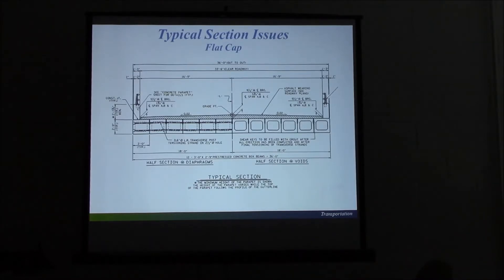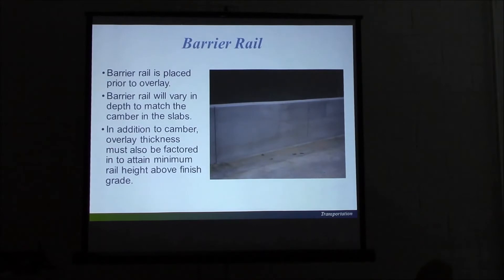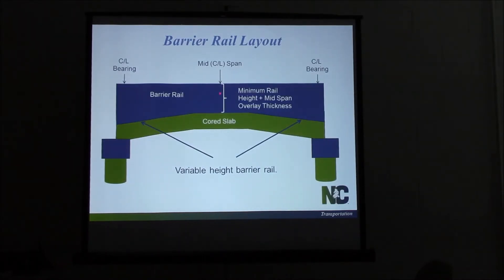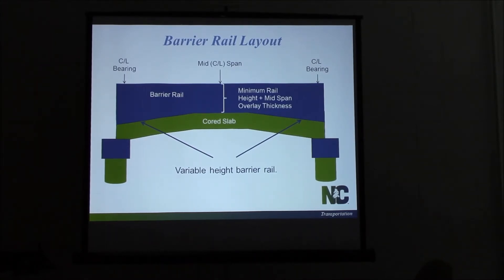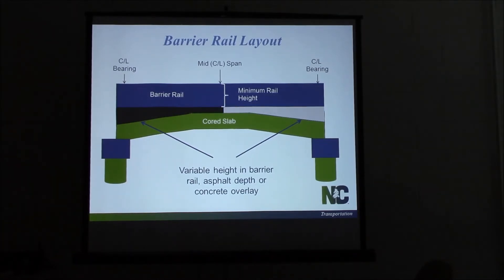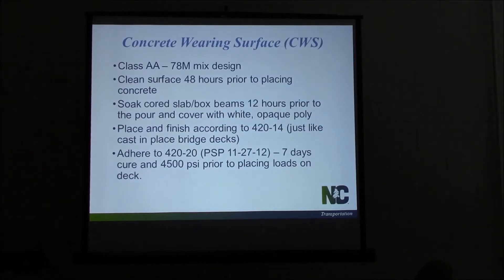Box Beam / Cored Slab Barrier and Wearing Surface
Concrete wearing surfaces, asphalt wearing surfaces, barrier wall and grades for cored slabs and box beams